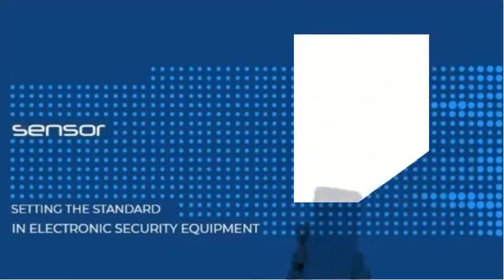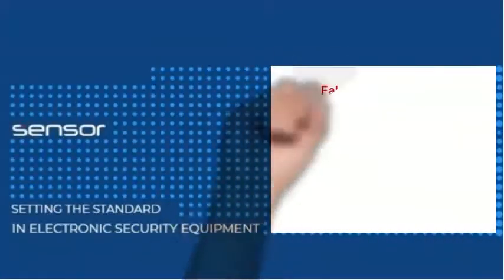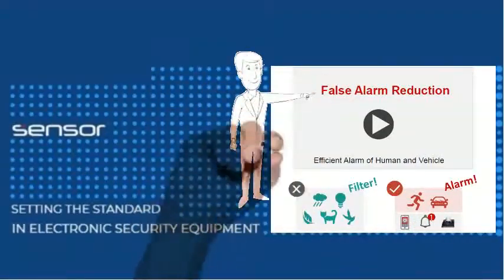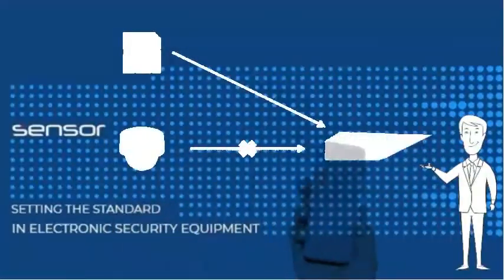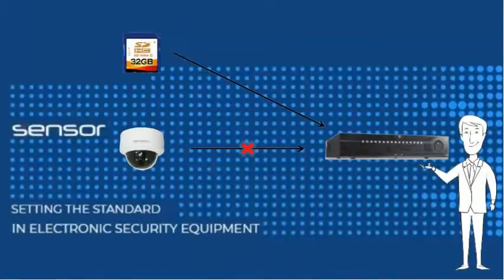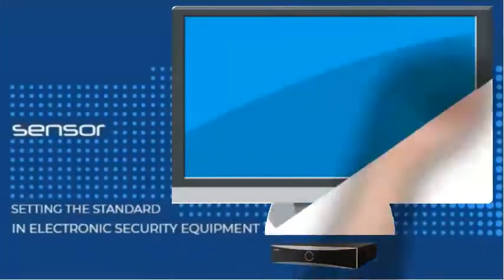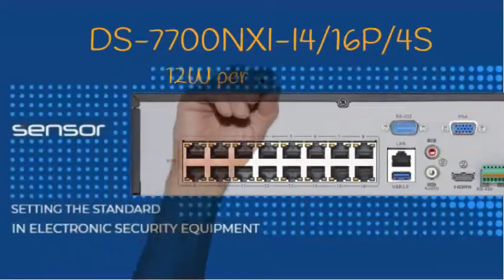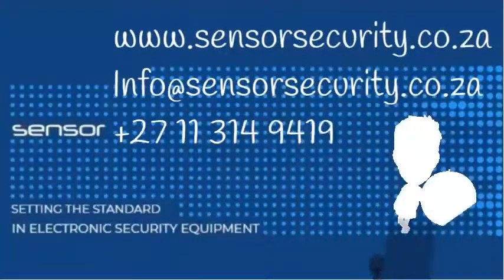DS-7700NXI-I4/S AcuSense NVR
Hikvision AcuSense NVR DS-7700NXI-I4/S introduction